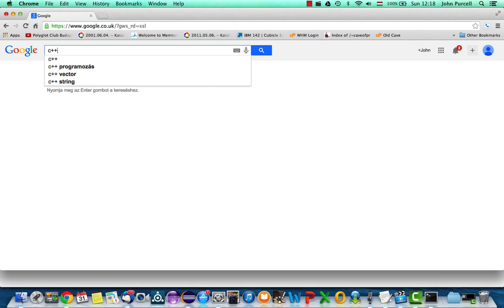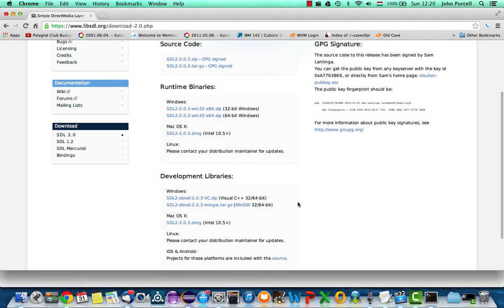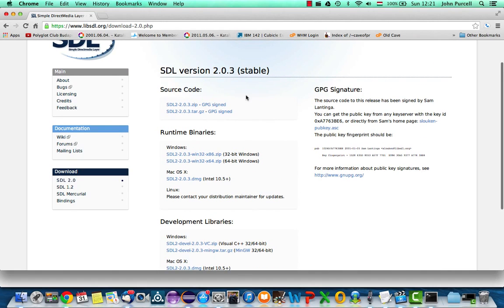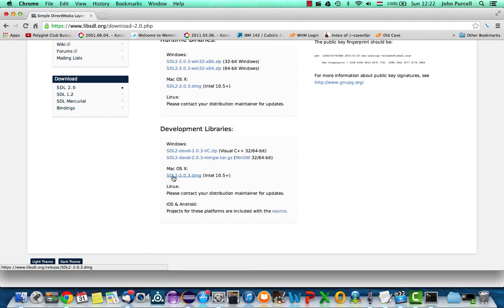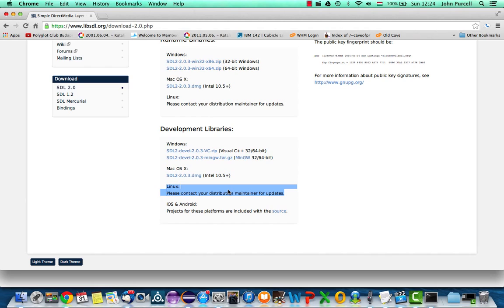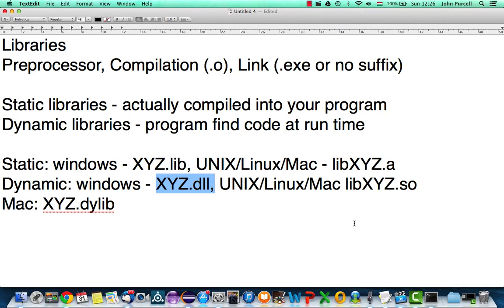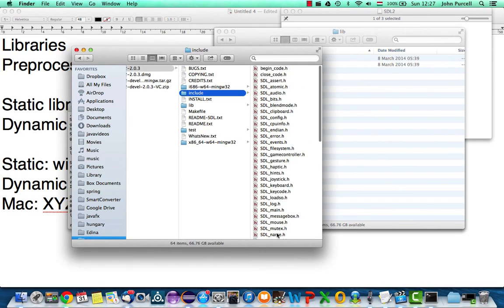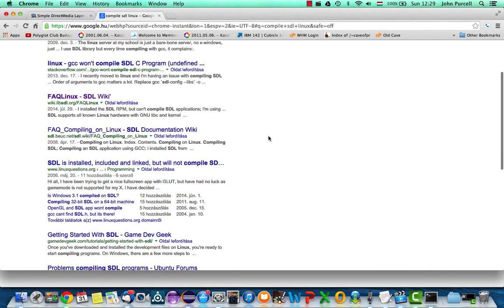C++Tutorial for Beginners 58 Aquiring Simple Direct Media Layer